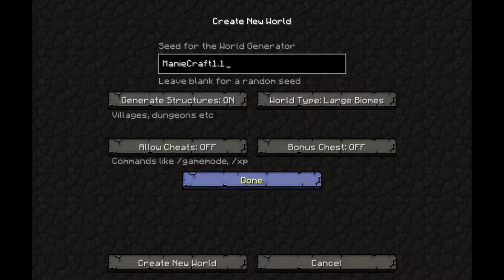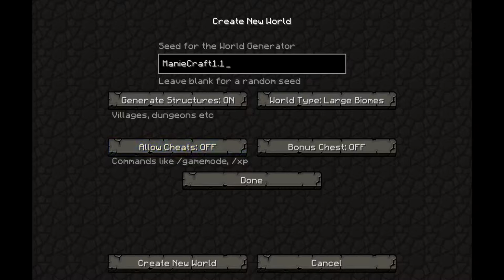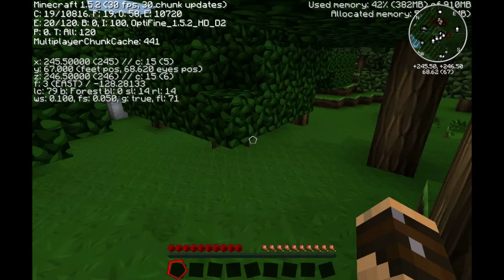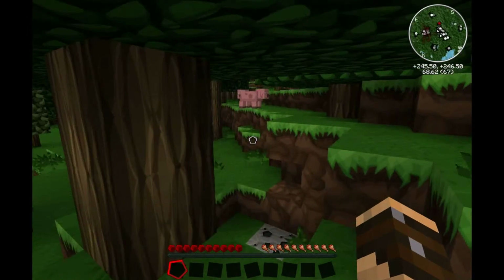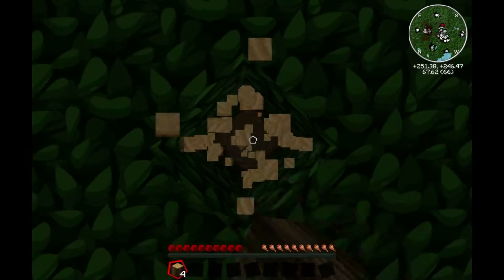ManieCraft Ep 4/5 | Lost Episode and Fresh Start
BigNLittleMinecraft bring you Minecraft Play-through's, Mods like Tekkit, Tekkit Lite, & Custom Maps.  We love playing games and having fun, so join us in our adventures!